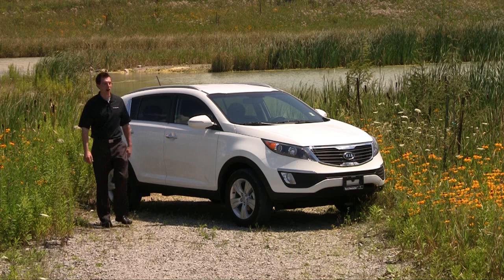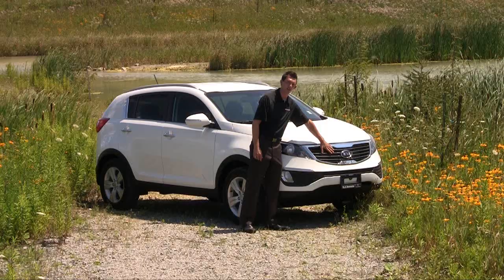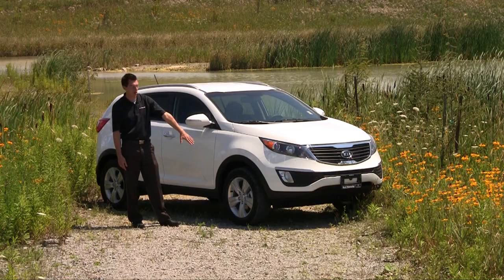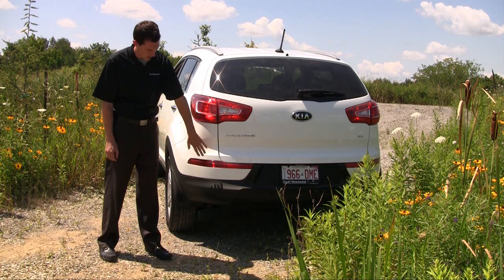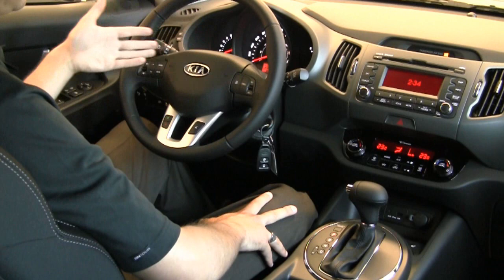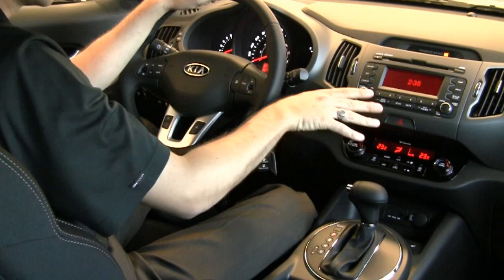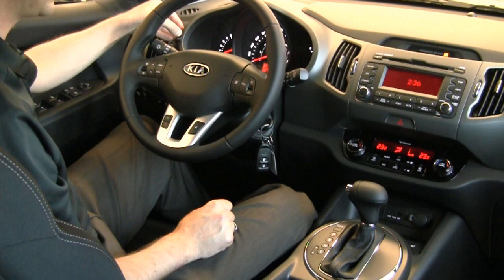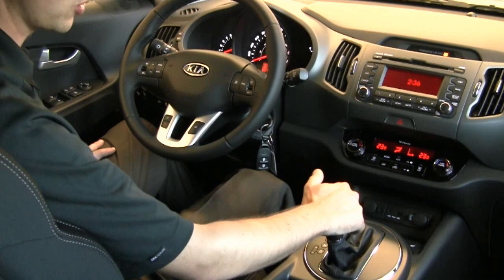Kia Sportage EX SUV Review | Kia of Newmarket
The 2011 Kia Sportage is here!  Adam Macklin from Kia of Newmarket walks you around the all-new Sportage EX SUV.  Completely new design and improvements all around for the latest Kia Sportage.

17415 Yonge St, Newmarket, Ontario L3Y 8L9